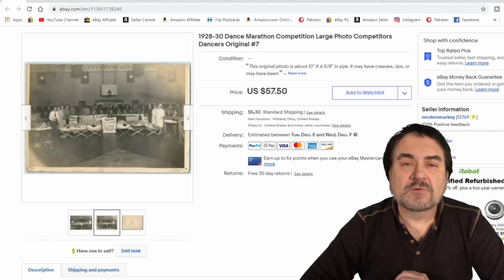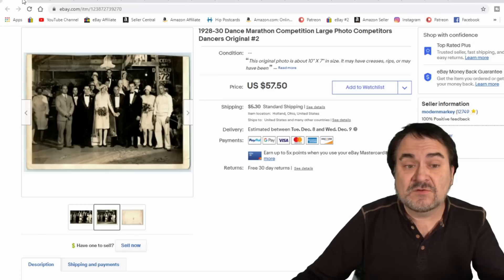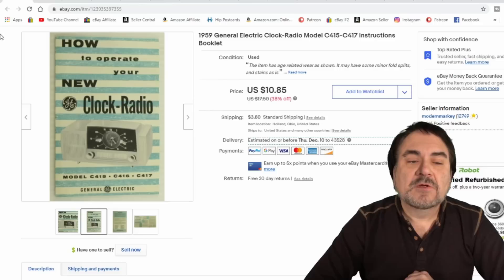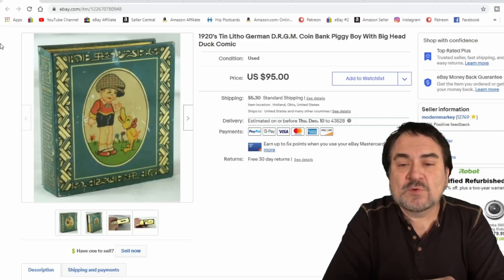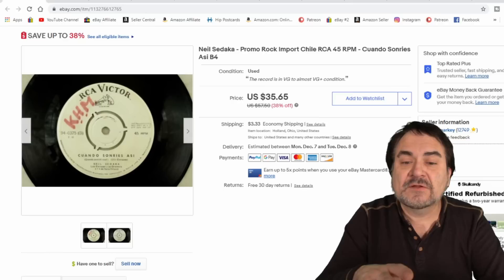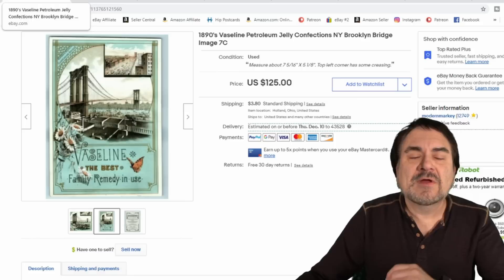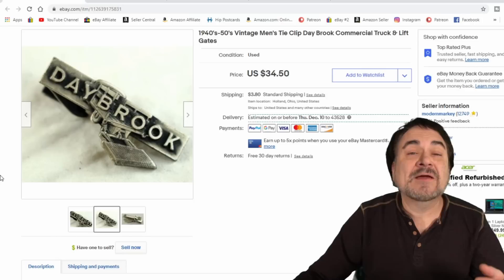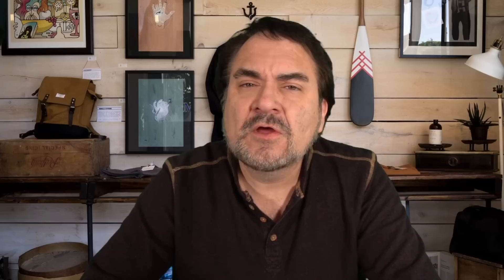These Sell For Us All The Time And Make Us A Lot Of Money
Some of the Mailing Supplies We Use:
2" Table Top Tape Dispenser
2” Tape For Dispenser Above
6" X 9" poly mailing bags
10” X 14” & Larger Poly Mailing Bags